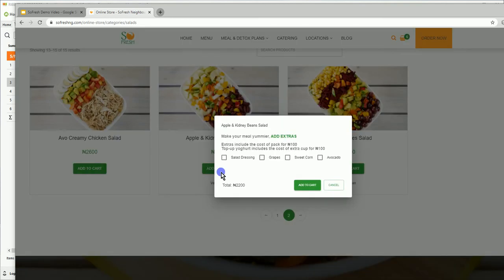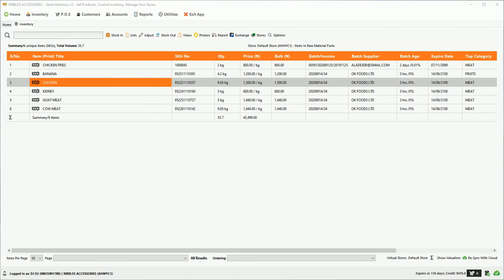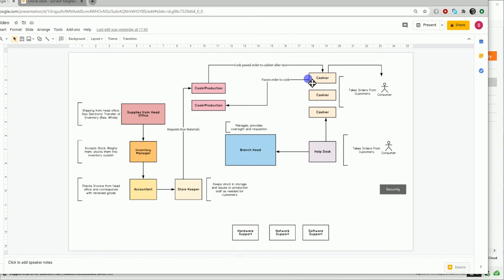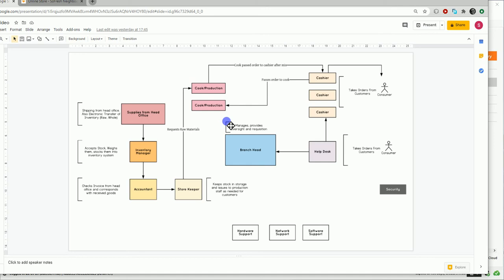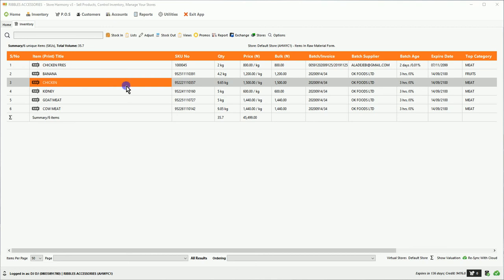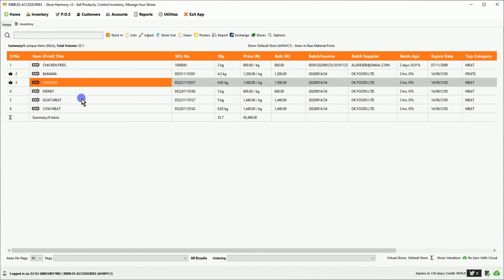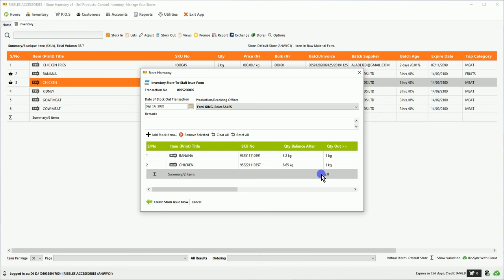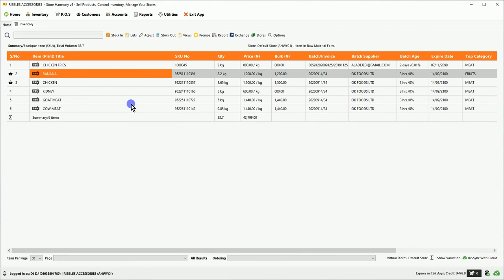Raw Material Management With StoreHarmony 2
This video shows how store harmony can help manage raw materials by allocating portions to production officers